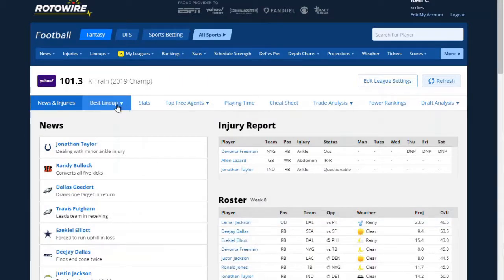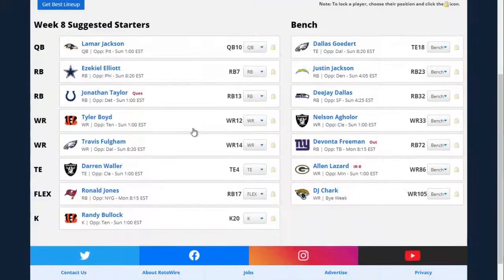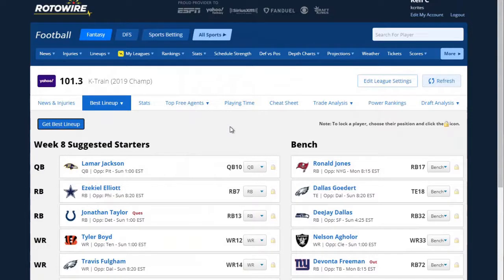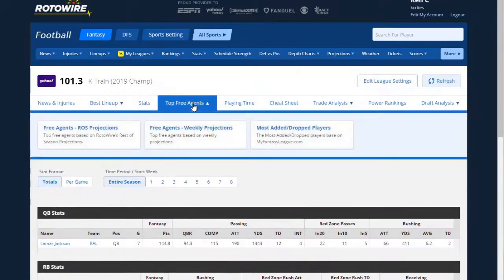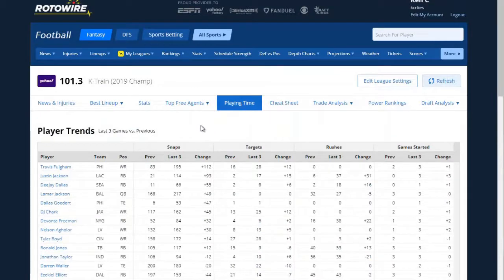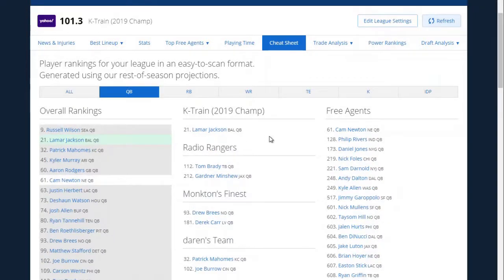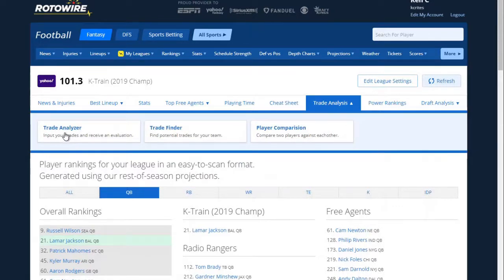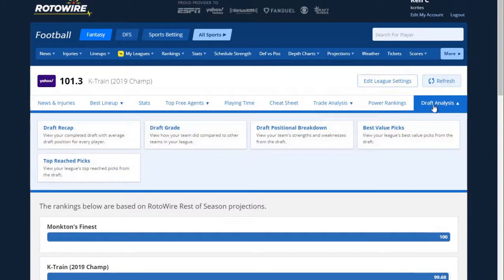Deeper Features of RotoWire's My Leagues Tool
The My Leagues feature on RotoWire makes it really easy to manage your fantasy football team throughout the season.  This video dives into some of the deeper features of the My Leagues tool.